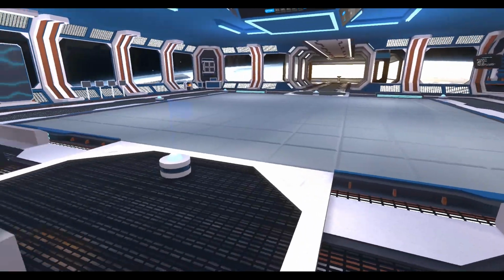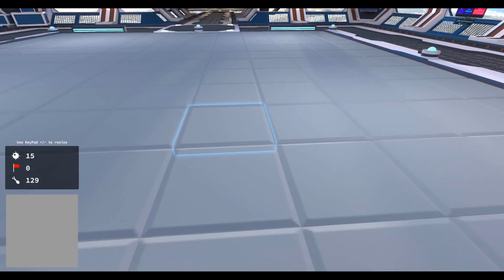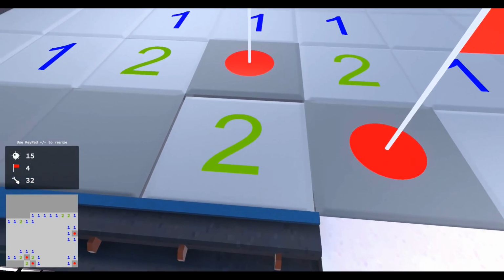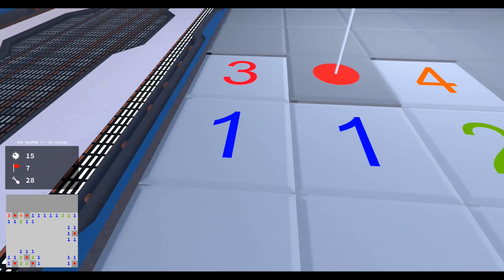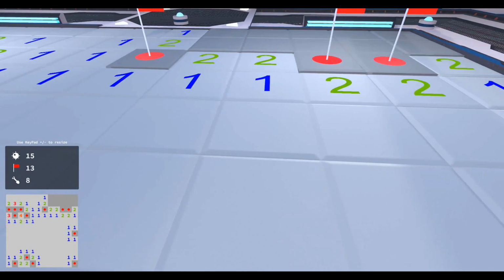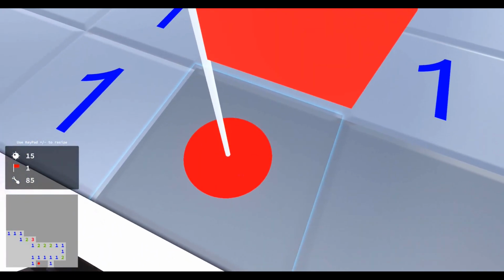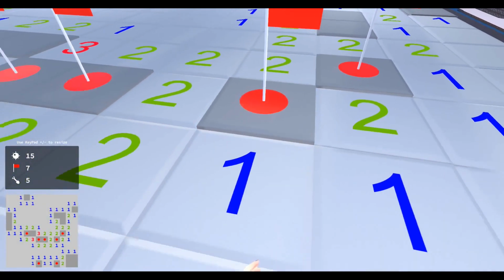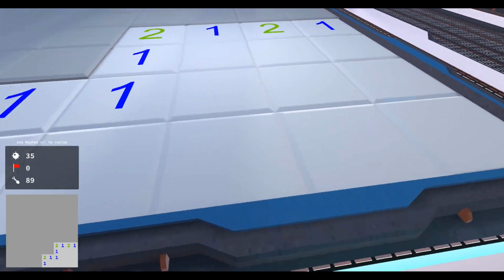ASMR Gaming: How to Play Minesweeper! 🚩💥 | Whispered + Keyboard & Mouse Sounds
Hey y'all! Today in VRChat I'll be teaching you the basics of how to play Minesweeper. This video goes out to Zoë Z's ASMR - definitely check out her channel if you haven't already! :D